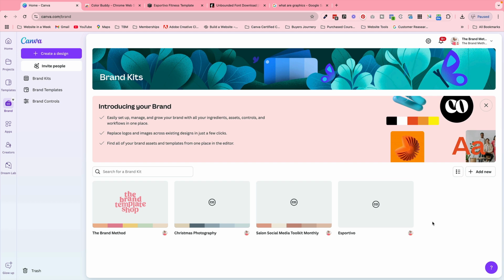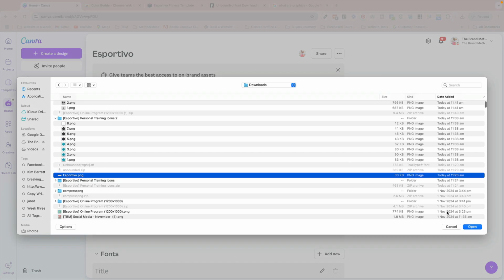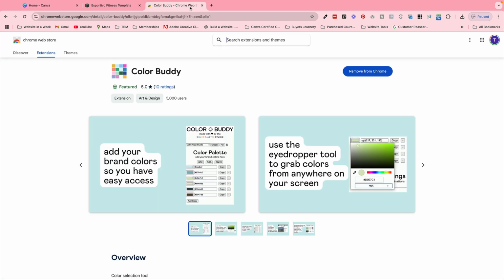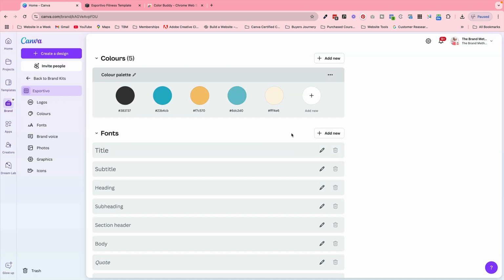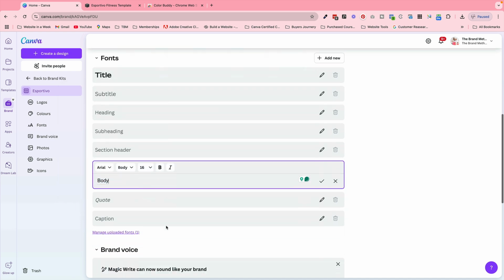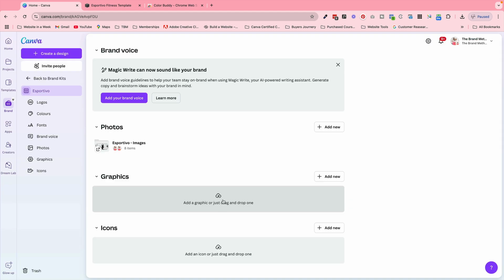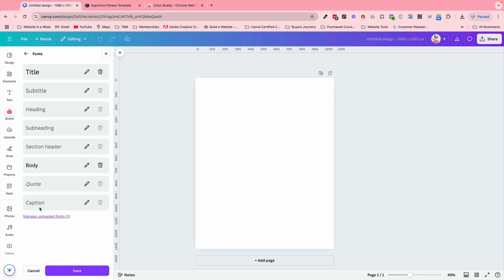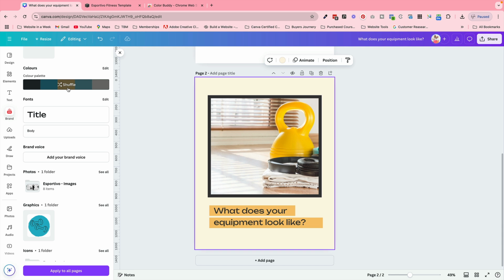Setting up your Canva Brand Kit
You will learn in this video how to set up and arrange your Brand Kit within Canva. Setting up your Brand Kit will save you loads of time when creating within Canva, as you will have all your logos, brand colours, images, icons and graphics at your fingertips, no matter what you are making.